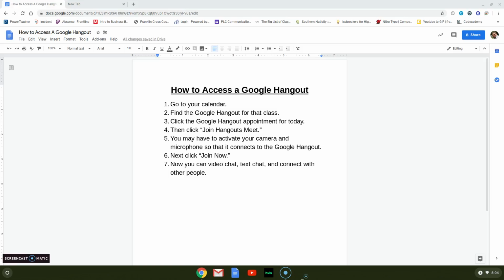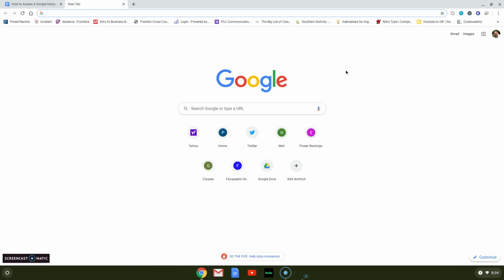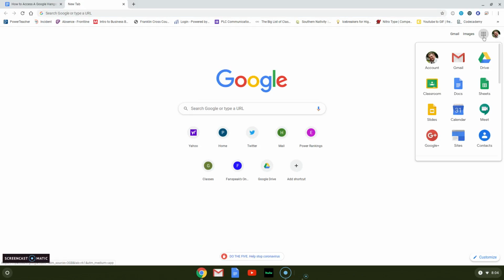How to Access a Google Hangout